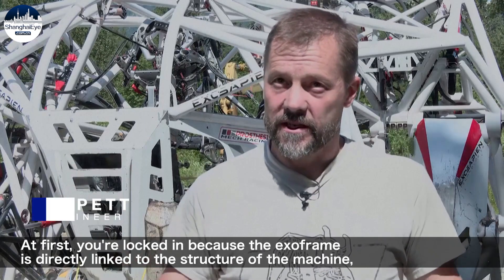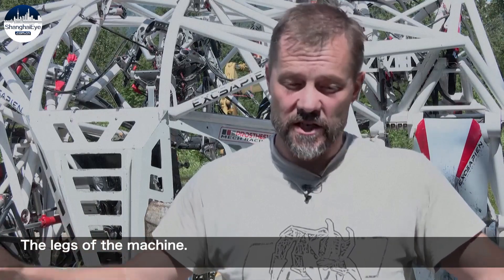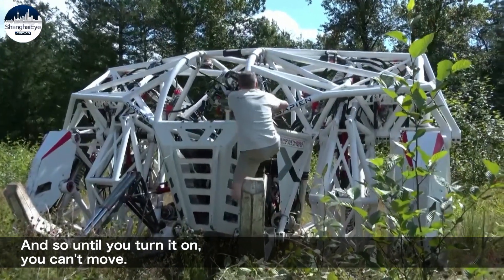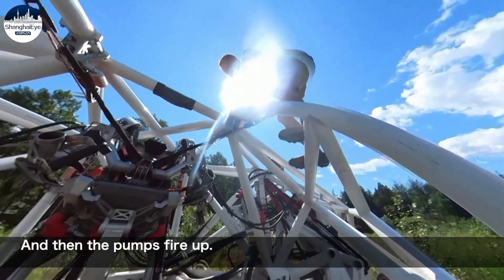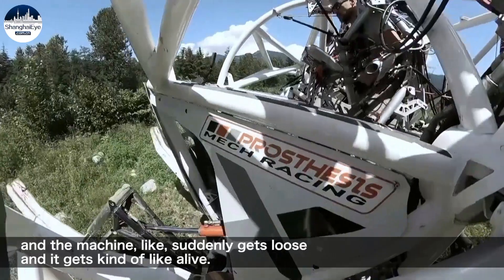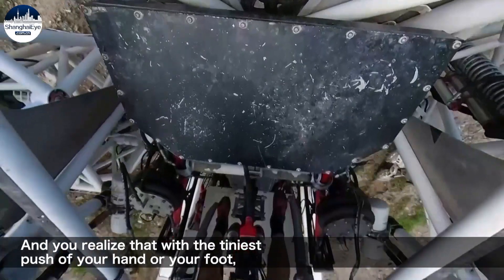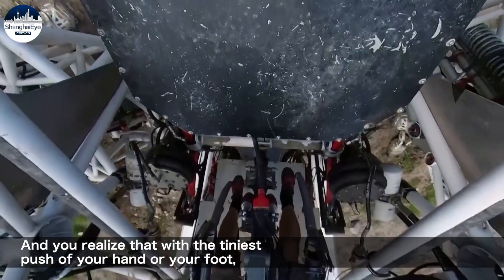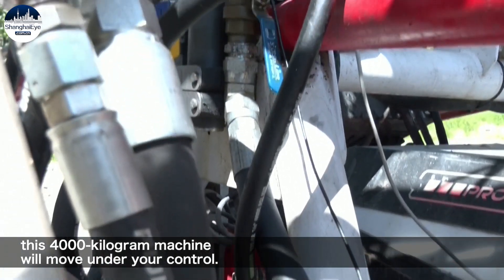World's largest exoskeleton mech suit Prosthesis: a real-life mech suit you can pilot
The mech 'Prosthesis' is entirely controlled by humans, and is also the largest exo-skeleton mech suit recognized by the Guinness Book of World Records.

Weighing 4,000 kg with a height of 10 feet, the mech suit has a horsepower of 200, 50 times stronger than a man.